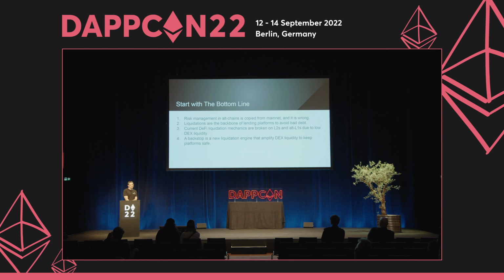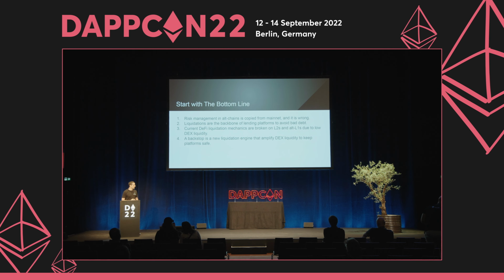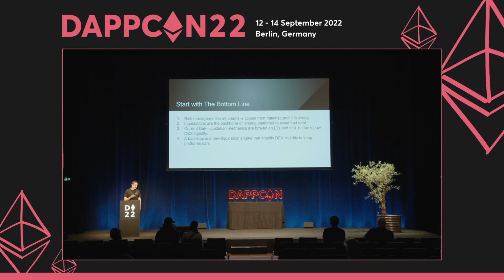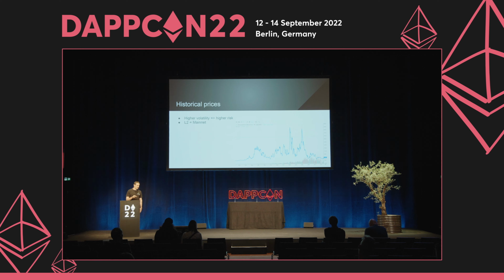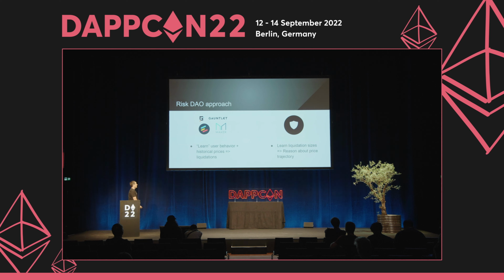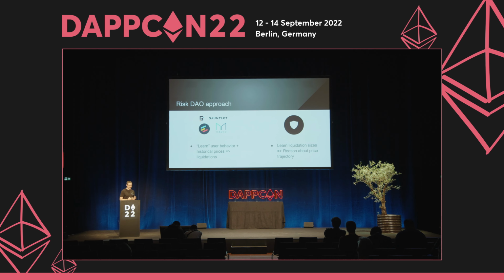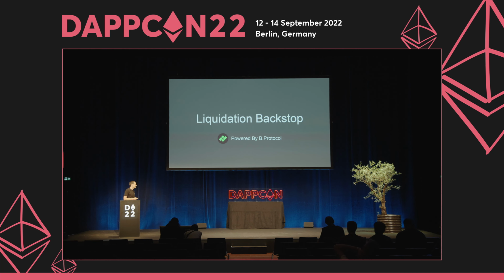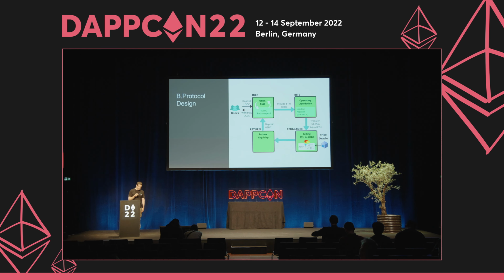DappCon22: Day 1 - Data Extrapolation Framework For Risk Assessment Of DeFi Lending Platforms